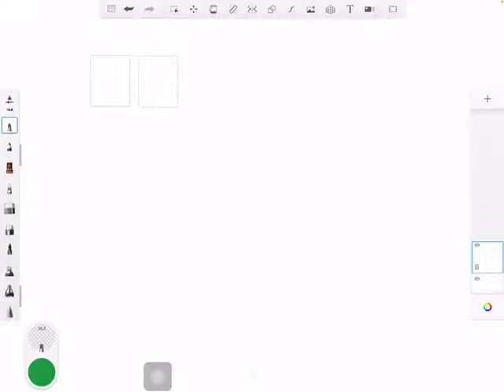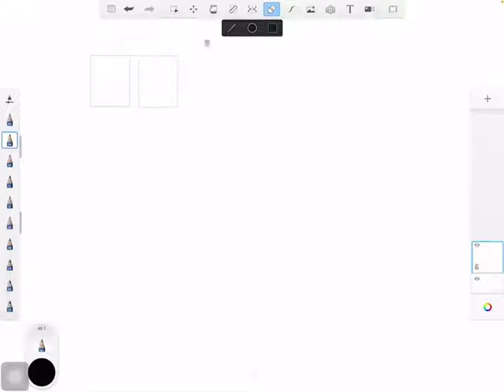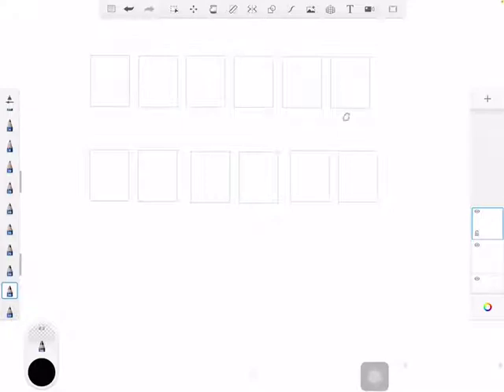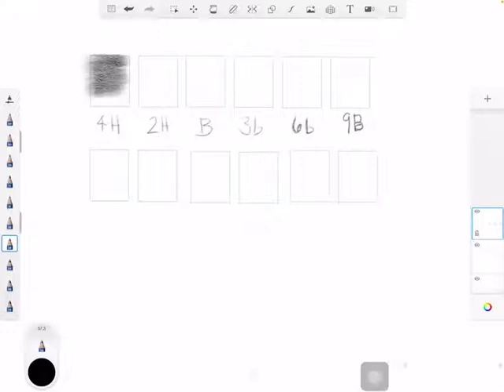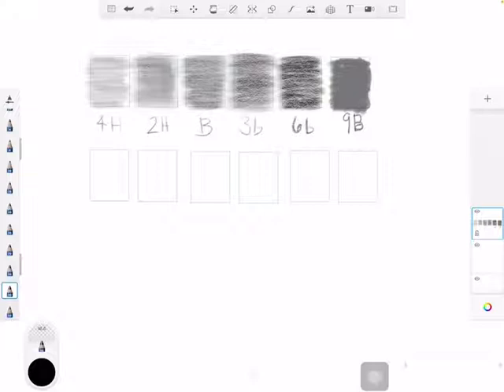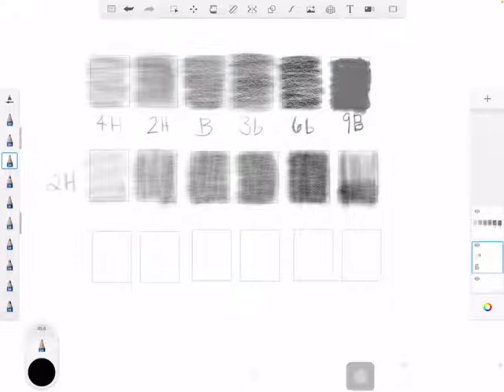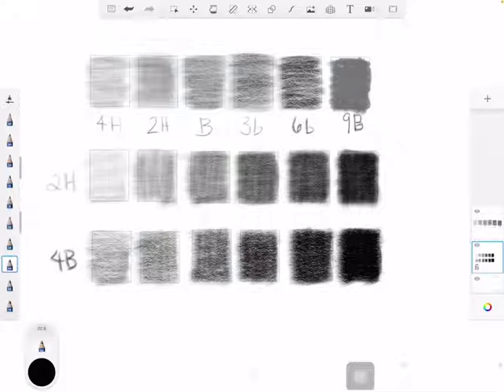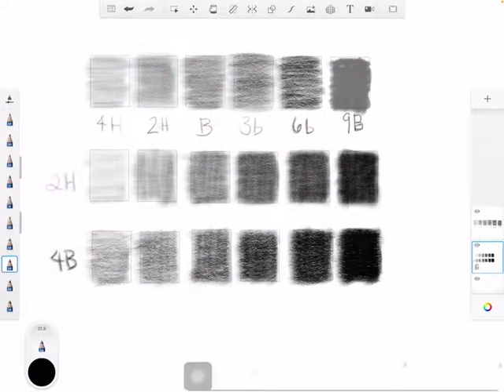Using Tools in the Sketchbook App to Shade